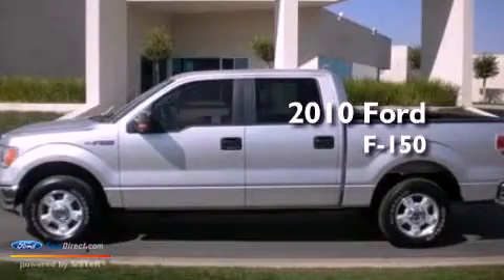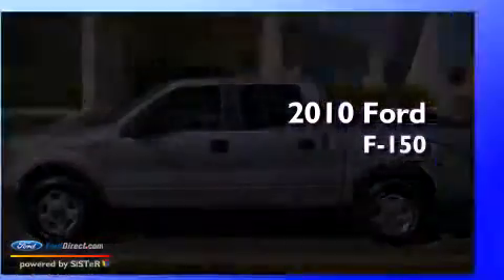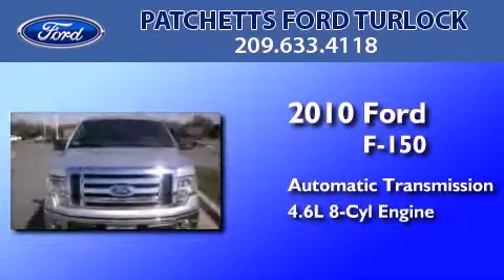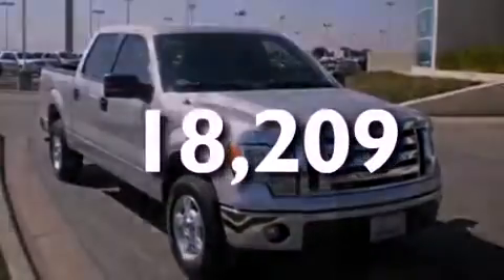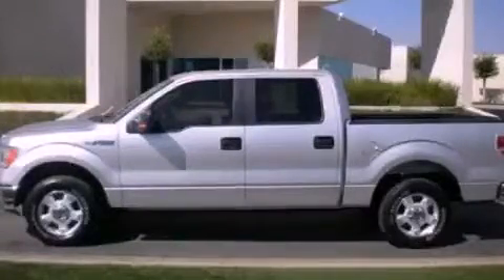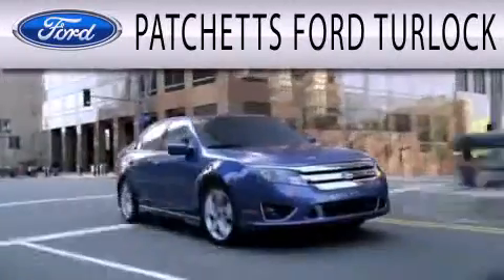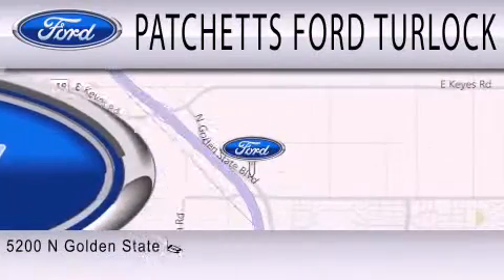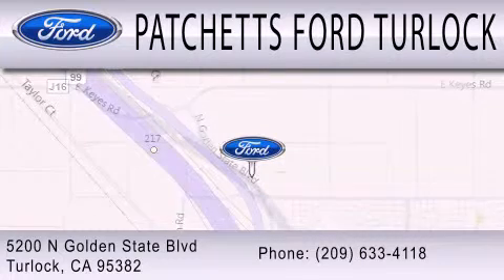2010 FORD F-150 Turlock CA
Year : 2010
 Make : FORD
 Model : F-150
 Engine : 4.6L V8 24V MPFI SOHC
 Trans . : 6-SPEED AUTOMATIC
 Exterior : INGOT SILVER
 Miles : 18,209
 Interior : MEDIUM STONE
 Stock : 12013-3

 5200 N Golden State Blvd